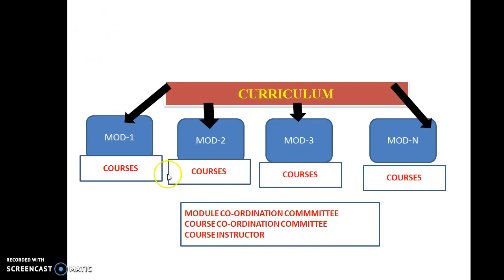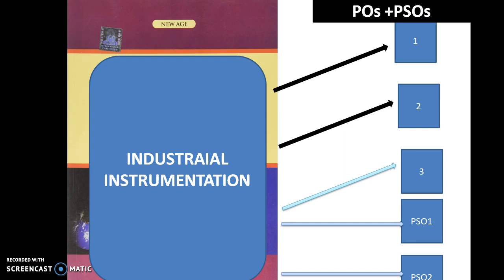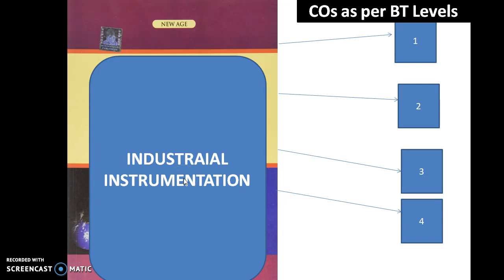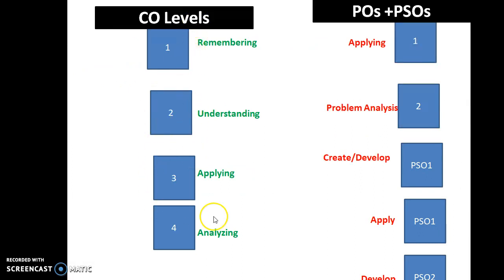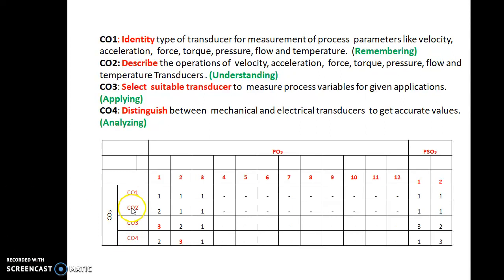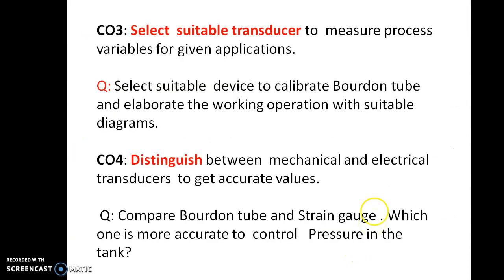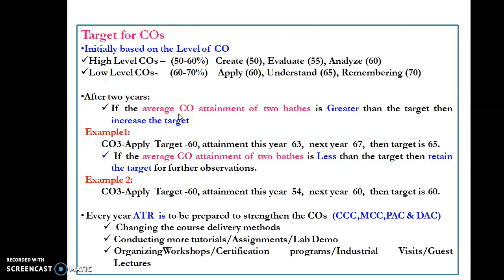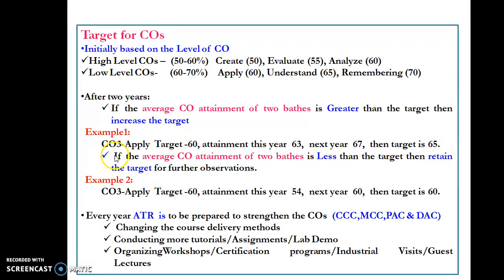LECTURE 4 DESIGN & IMPLEMENTATION OF OUTCOME BASED EDUCATION